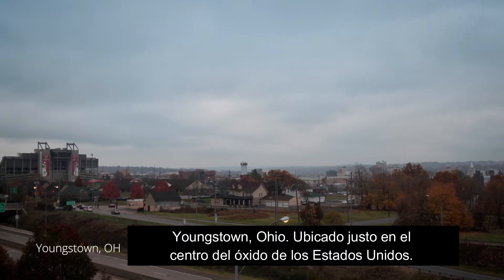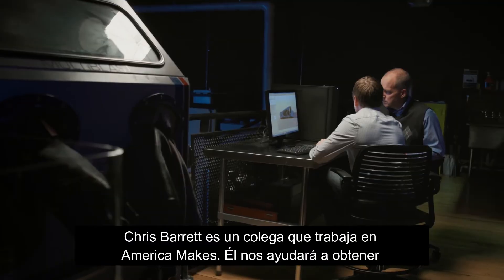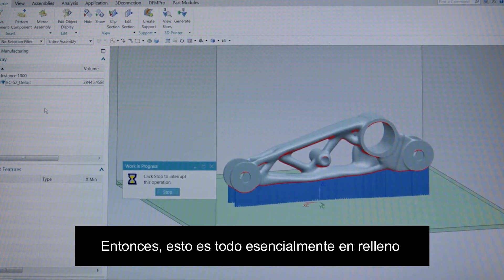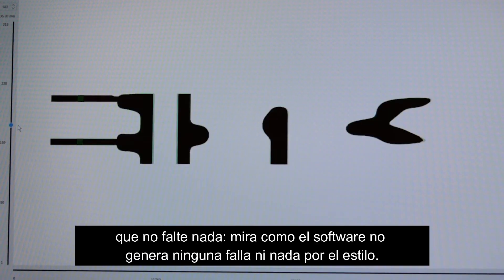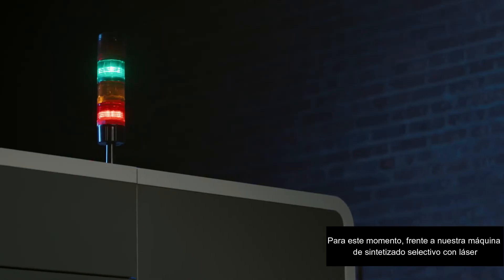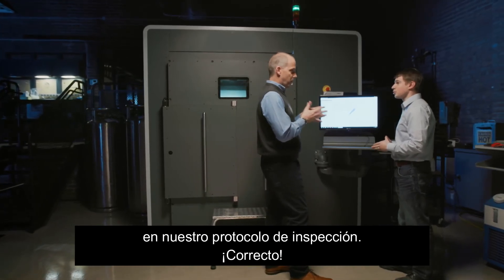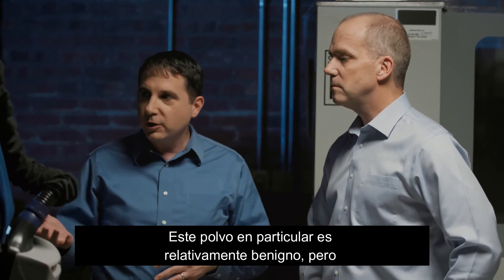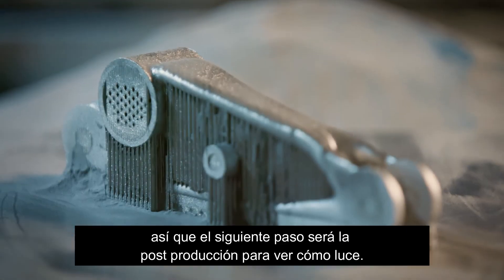Episodio 5. Fabricando un artículo con el hilo digital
En la Parte 5 de nuestra serie de videos de ocho partes, observamos los pasos de producción en la fabricación de aditivos digitales.